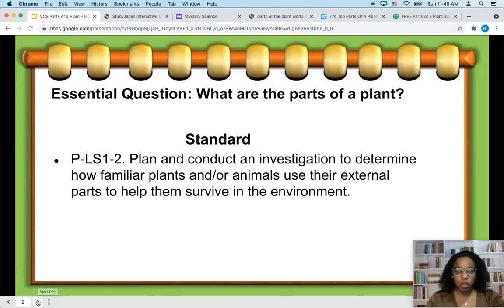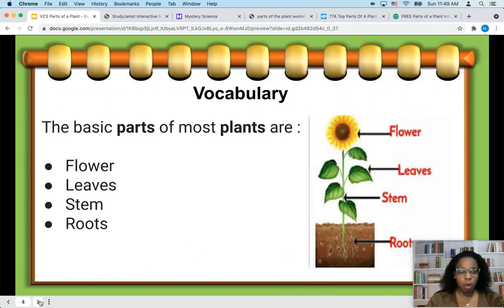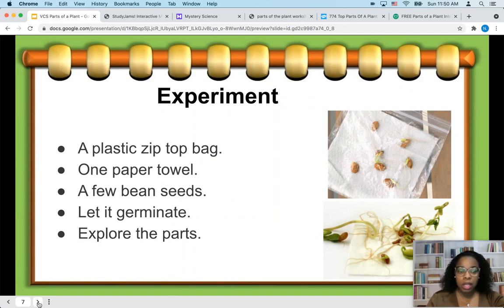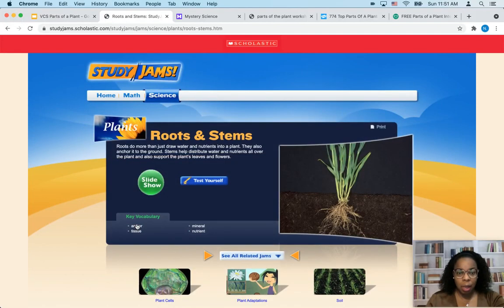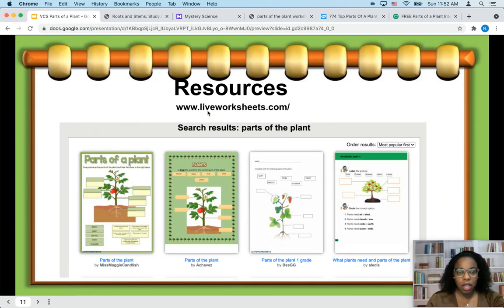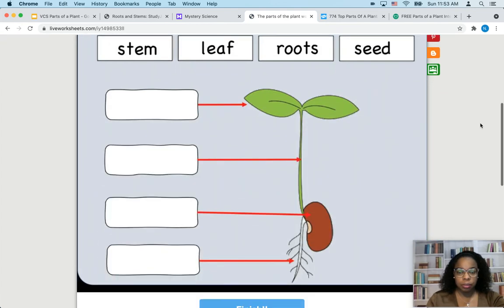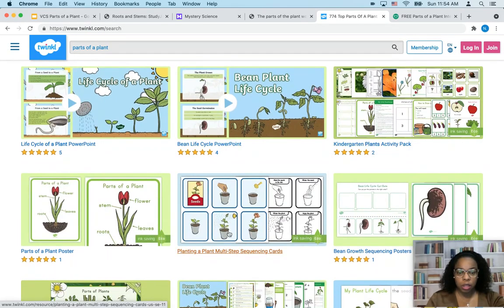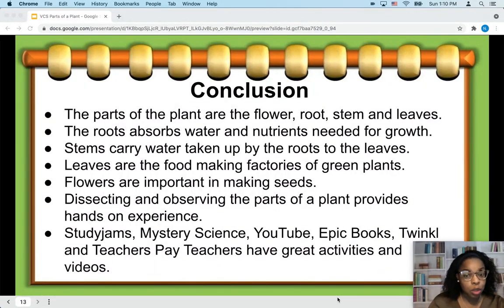Special Education Alternate_Science_K_2_PartsofaPlant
Students will learn the parts of a plant.